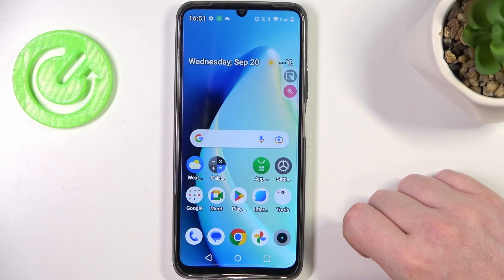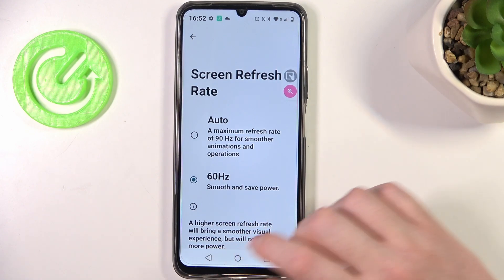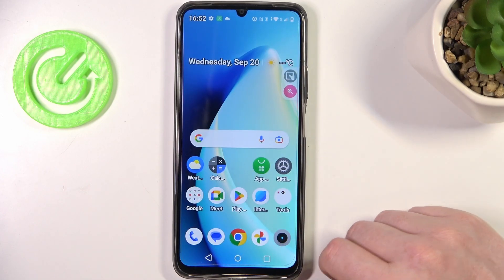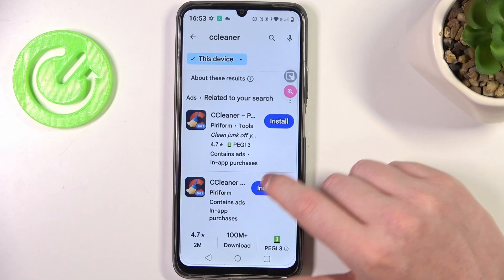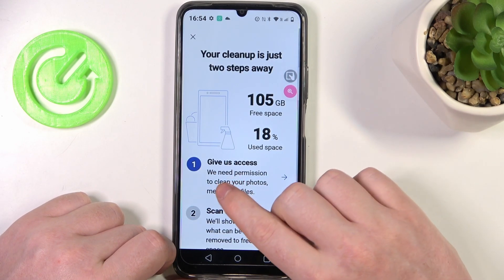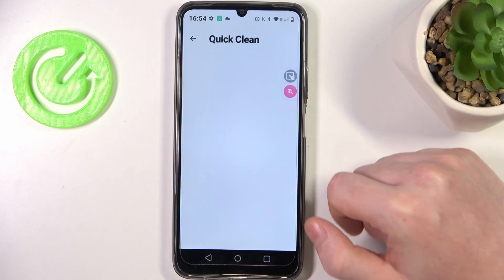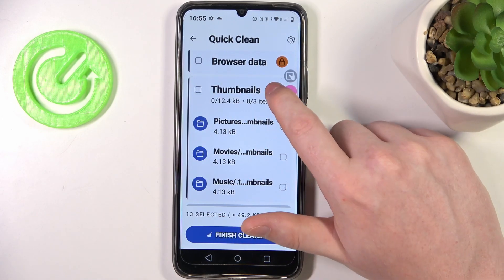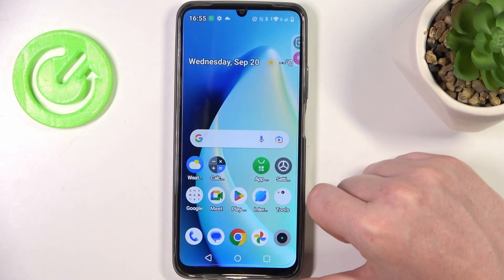How to Fix a Slow Working Realme Narzo N53? Speed Up Android System by Few Easy Tips!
Hello everybody! Is your Realme Narzo N53 running sluggish and not performing as it should? Discover the tips and tricks to optimize and speed up your phone's performance in this video. Say goodbye to lag and delays on your Realme Narzo N53! If you are interested in how this phone feature works check out our movie!

How to Speed Up Realme Narzo N53?
How to Improve Performance on Realme Narzo N53 Smartphone?
How to Make Realme Narzo N53 Faster?